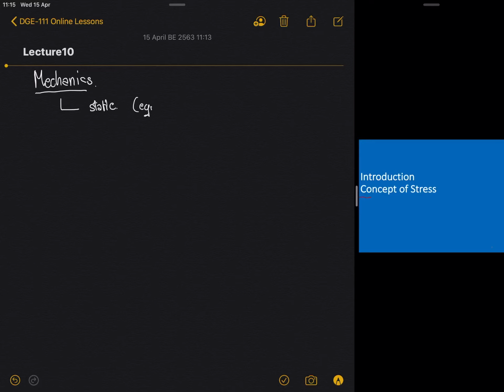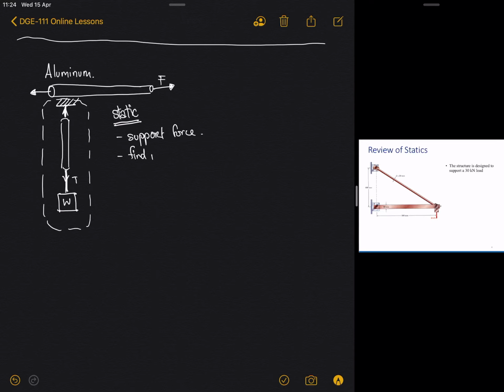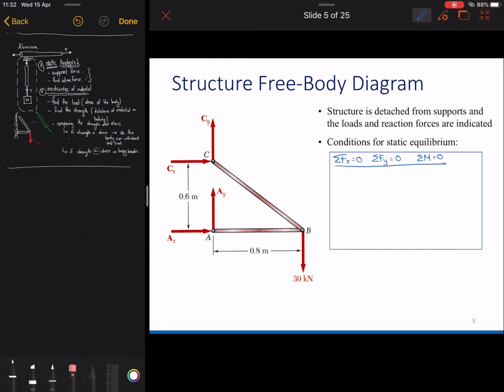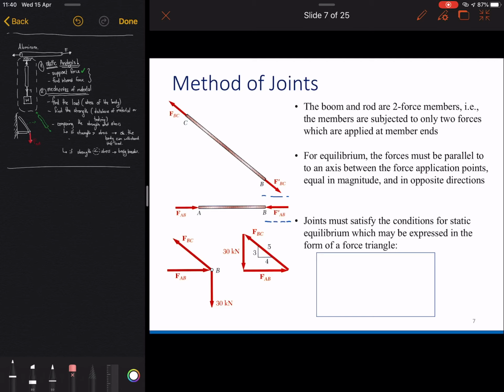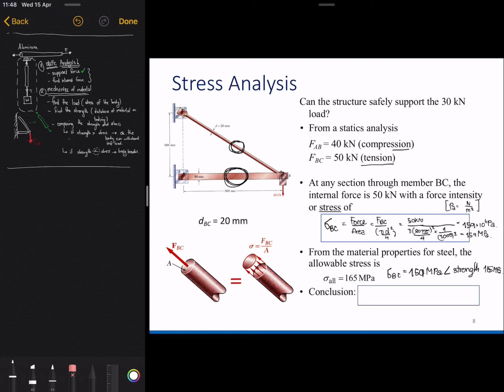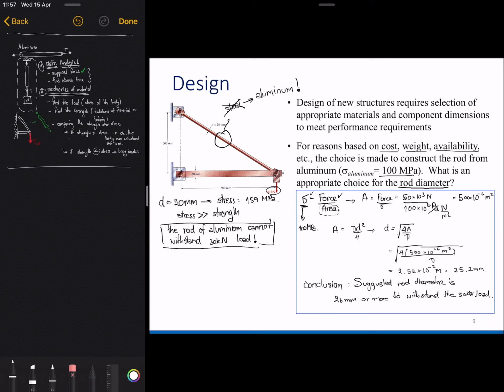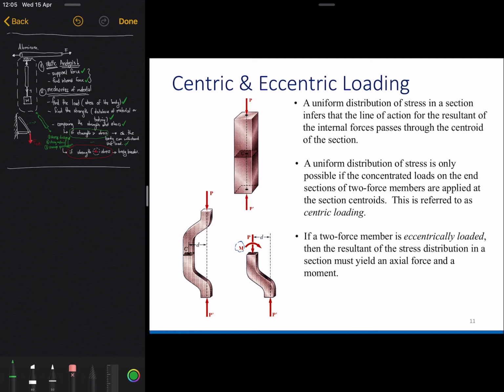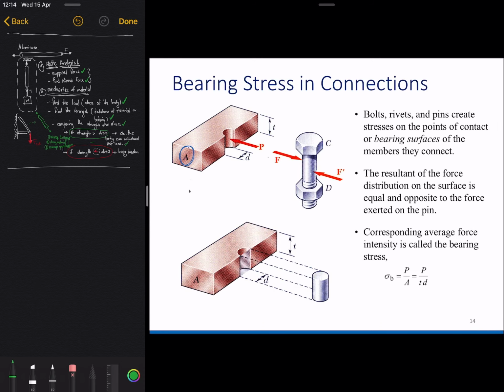DGE-111 Mechanics l Lecture 10 Concept of Stress (Mechanics of Material) Part 1/2